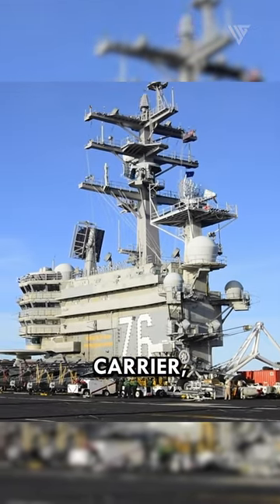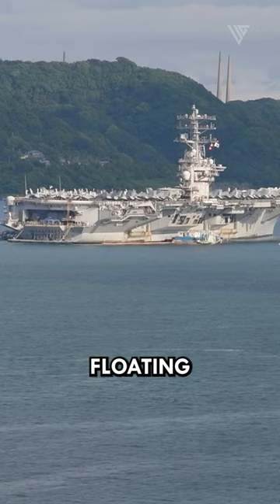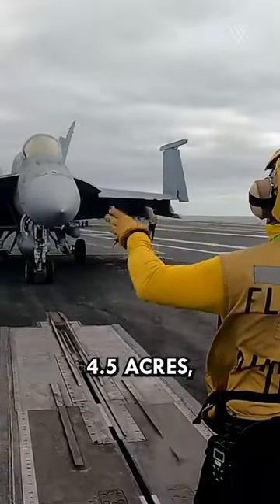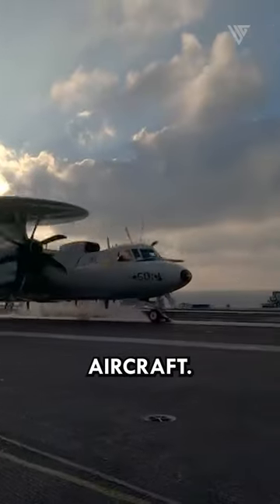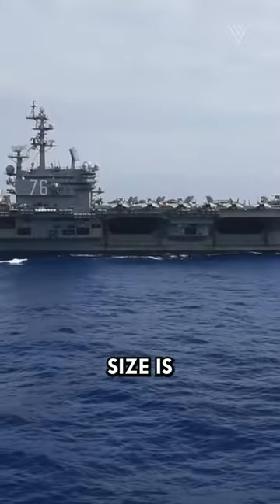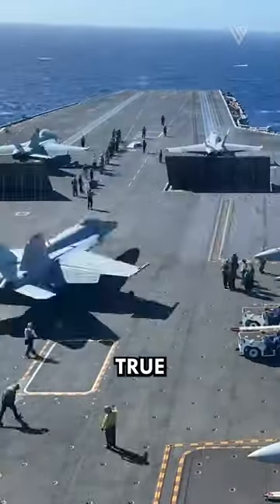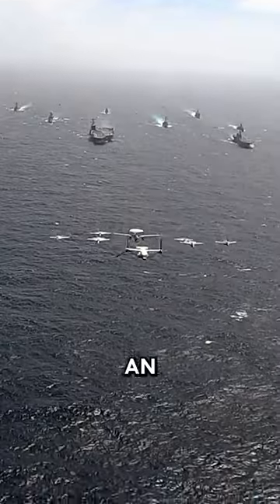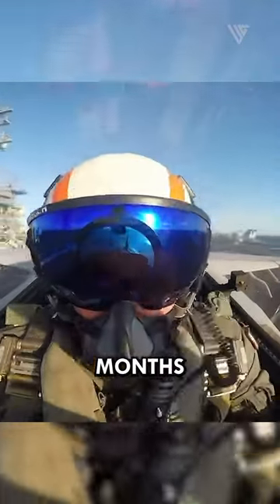America's $8.5 Billion Powerhouse: The Nimitz-class Aircraft Carrier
The USS Nimitz-class aircraft carrier, a colossal vessel of steel and ingenuity, stands as a testament to American naval might and technological prowess. The Nimitz-class serves as a floating airfield, capable of carrying and launching up to 70 fixed-wing aircraft and helicopters. Its expansive flight deck, measuring an impressive 4.5 acres, accommodates a diverse array of aircraft, including fighter jets, bombers, helicopters, and early warning aircraft.